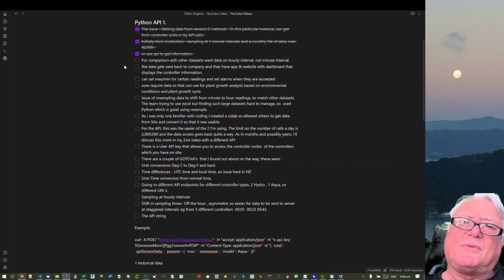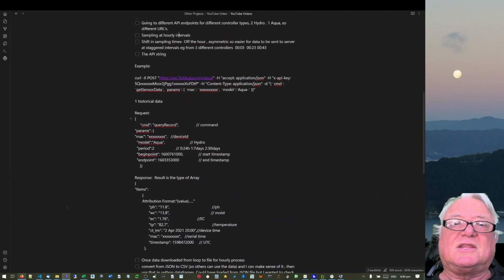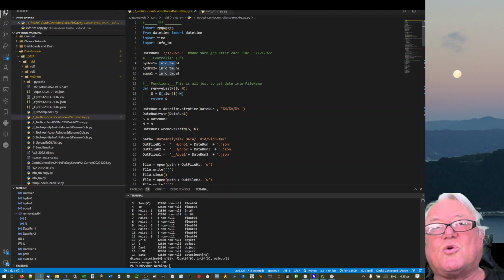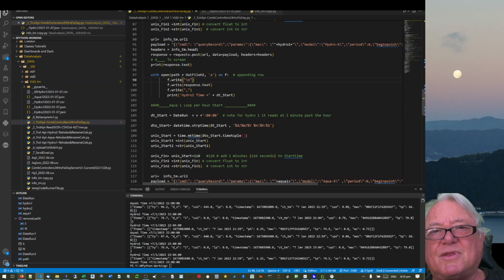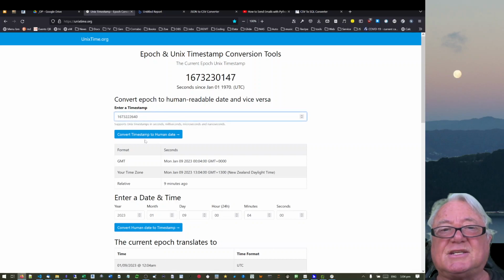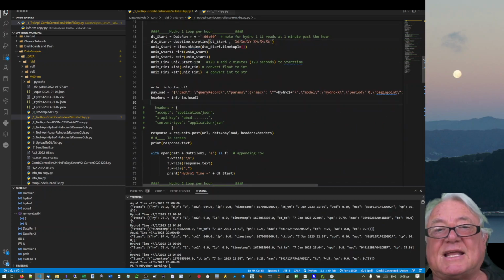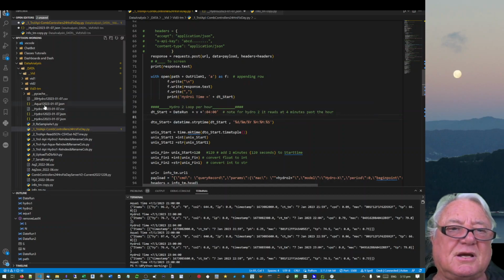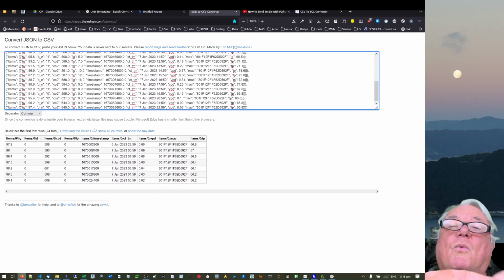Python & API's Part 2- API Call & JSON response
This video goes through the process of building a script for an API call
For the API, this was the easier of the 2 I'm using. The limit on the number of calls a day is  2,000,000 and the data access goes back quite a way. As in months and possibly years. I'll discuss this more in my 2nd video series with a different API
There is a User API key that allows you to access the controller codes  of the controllers which you have on site.
There are a couple of GOTCHA's  that I found out about on the way, these were :
• Unit conversions Deg C to Deg F and back
• Time differences - UTC time and local time, an issue here in NZ
• Unix Time conversion from normal time,
• Going to different API endpoints for different controller types, 2 Hydro , 1 Aqua, so different URL's.
• Sampling at hourly intervals
• Shift in sampling times- Off the hour , asymmetric so easier for data to be sent to server at staggered intervals eg from 3 different controllers  00:03  00:23 00:43
The scripts for this and the next 3 videos can be downloaded
This and the subsequent videos show my development of the automated process for getting remote data via API calls and putting it into a database and confirming that it was uploaded.
Can you please give a thumbs up for the video.